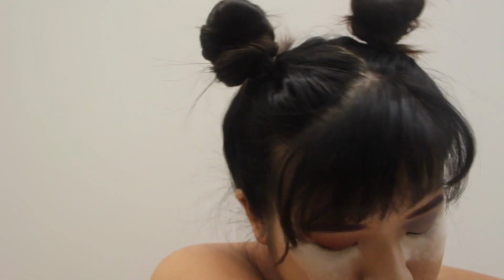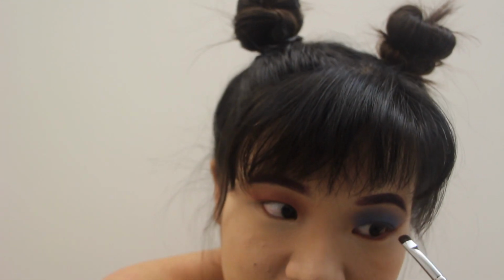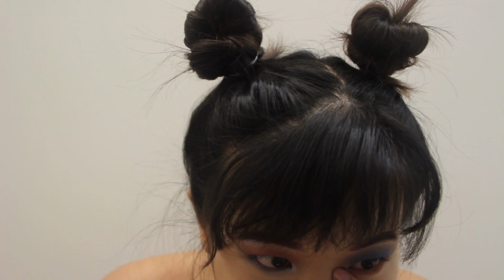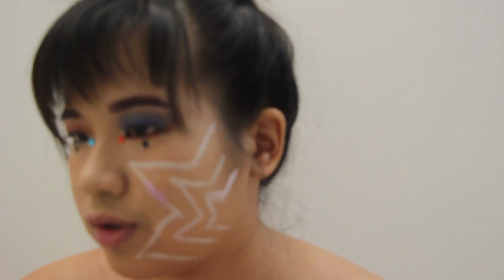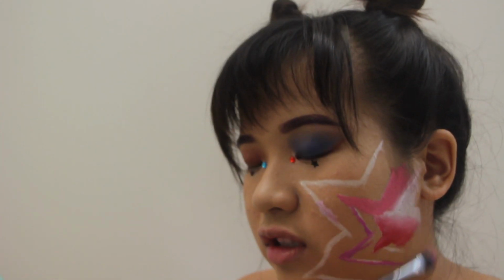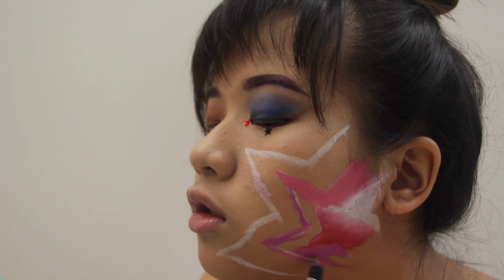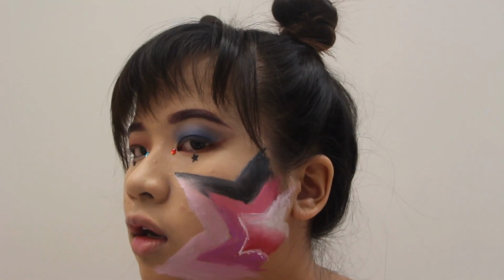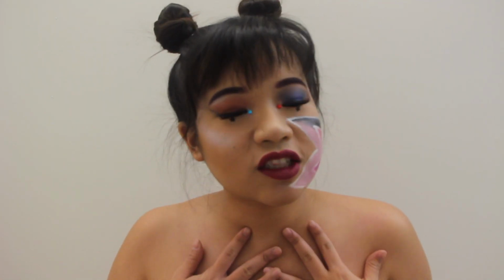Avant garde Garnet makeup look || HELLAAAA chatty tutorial/steven universe discussion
so i filmed this literally a year ago and am only getting around to posting it now. it's about time since SOOO much has happened in the steven universe. hopefully this means ill post more videos soon?? we'll see i guess :-)

Makeup used (that I will publicly acknowledge):

♡ Facepaint: Makeup Forever Flash Color Palette

♡ Eye Shadows: Anastasia Beverly Hills "Modern Renaissance", Sephora Pro Palette "Editorial Palette", and Colourpop x Kathleen Lights "Zodiac Palette"

♡ Star Stamp: Milk Makeup Heart Tattoo Stamp

♡Lips: Dose of Colors Liquid Lipstick in Berry Me